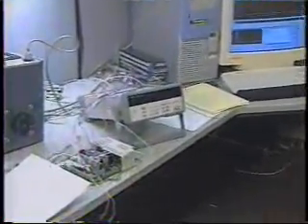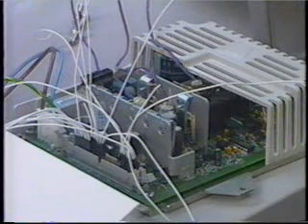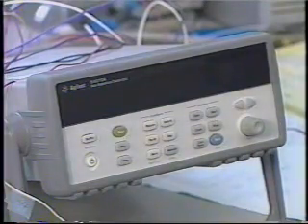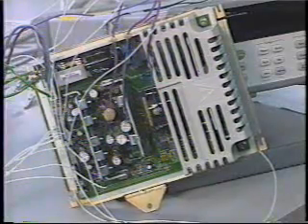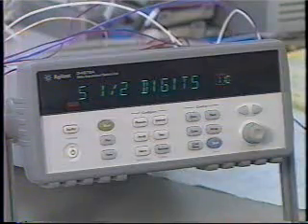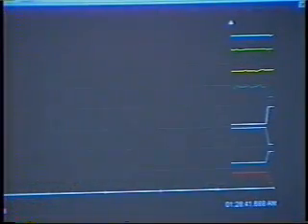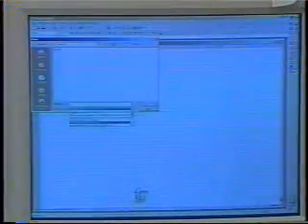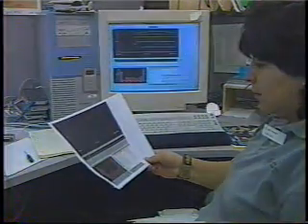Agilent Technologies 34970A Data Acquisition & Switch Unit Demonstration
Whether you need to measure temperature, ac/dc volts, resistance, frequency, or current, the 34970A can handle it. The internal autoranging DMM directly measures 11 different functions, eliminating the need for expensive external signal conditioning.